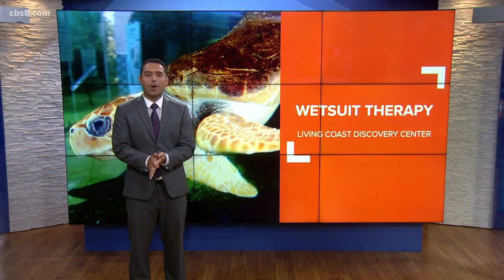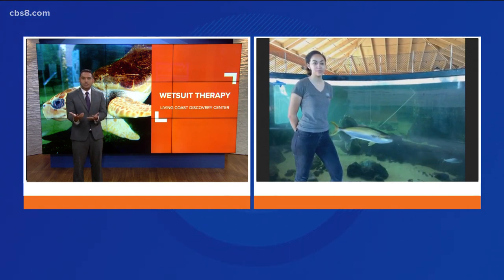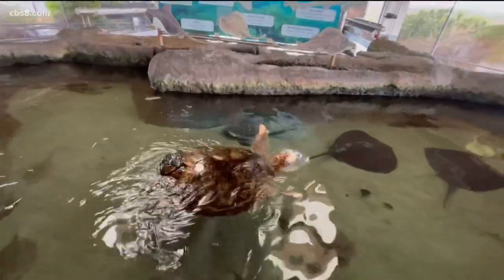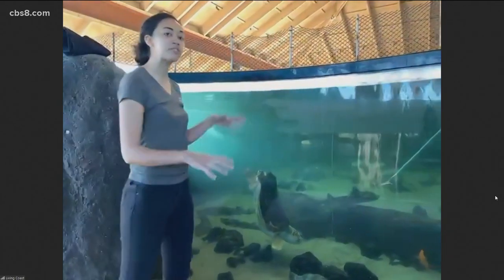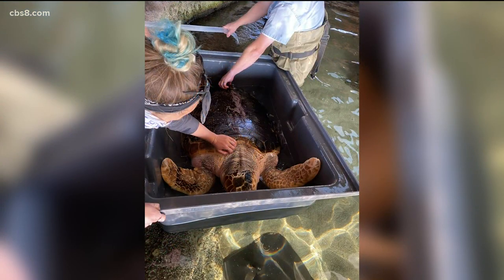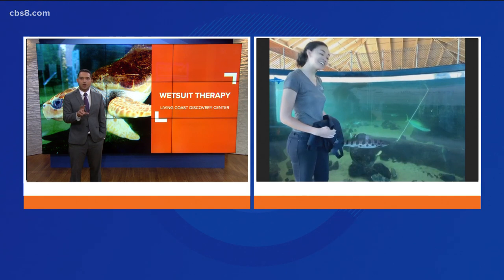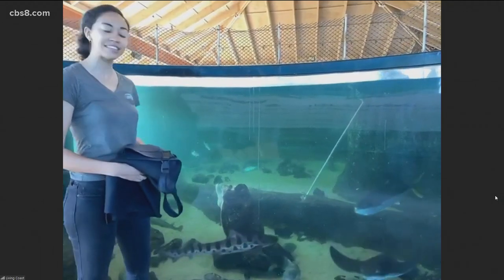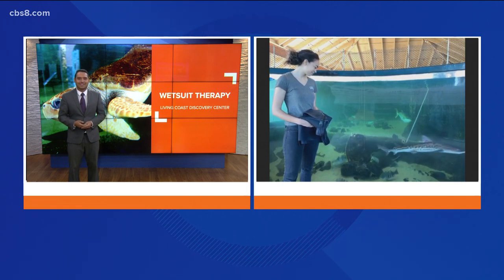Local turtle receiving unique 'wetsuit therapy'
Aiyana Reissman from the Living Coast Discovery Center joined the show to talk about the therapy Sapphire the turtle is receiving.